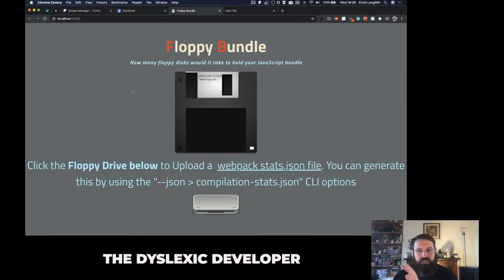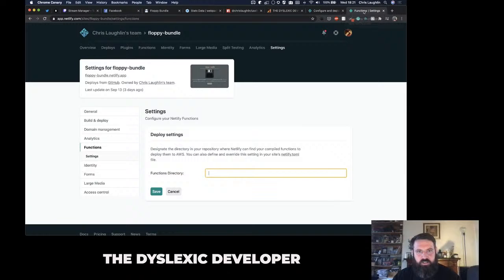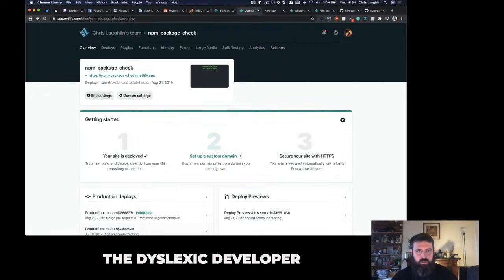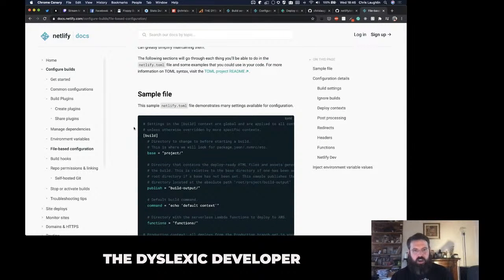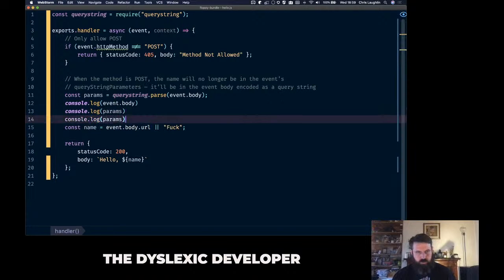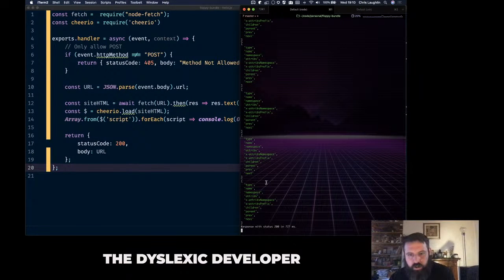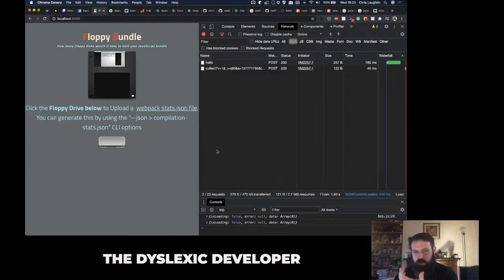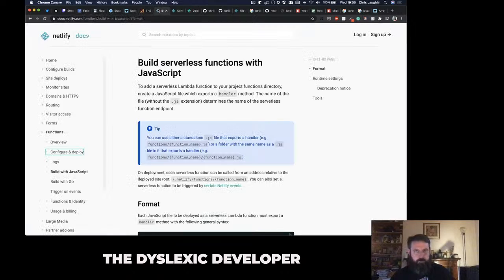Floppy Bundle - Hello Drunk World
In this stream, we add web scraping to Floppy Bundle